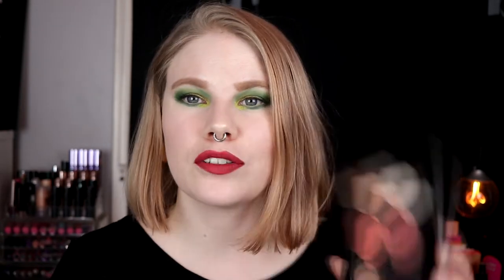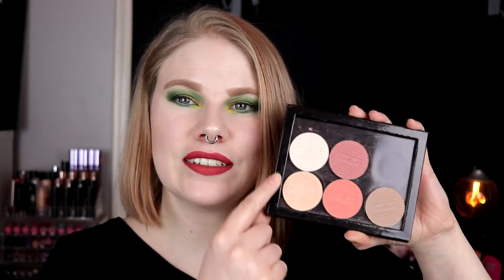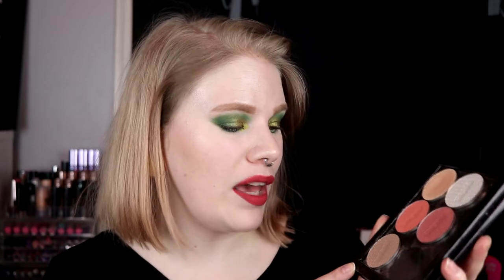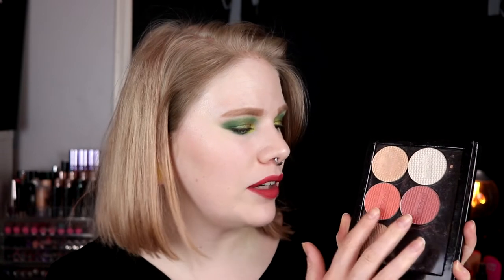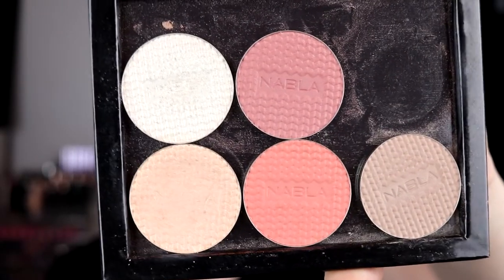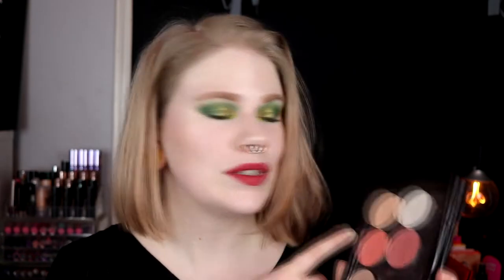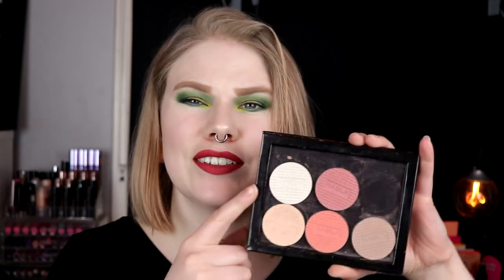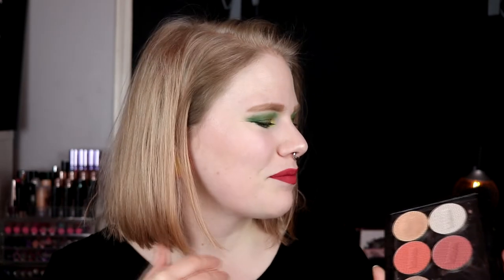| Shop My Stash | Introduction |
Hi!
It's time for yet another new serie here on my channel. I have already started one where I use some of my palettes that I don't use that much and I want to do the same with blush, highlighter and contour. So january is almost over but there is some products I have used a lot during this month. So I will share some thoughts with you about what I want to do!

Products:
Gotham
Kendra
Nectarine
Baby Glow
Angel

▷ Base:
Nabla - Gotham, Nectarine & Angel

▷ Eyes:
Colourpop Just My Luck - Kiss My Hass, 50-50, Mary Jane, Olive'u, Act Natural & Mo Bamba
Colourpop - Electric Daisy

▷ Lips:
Jeffree Star x MannyMUA - I'm Shook

FAQ:
From: Sweden
Cruelty Free: Yes
Born: 1989
Ears: 20 mm
Septum: 2,4 mm

EQUIPMENT:
Camera: Canon EOS 77D
Editing program: Sony Vegas Pro 13
Lights: Day light and/or 2 soft boxes